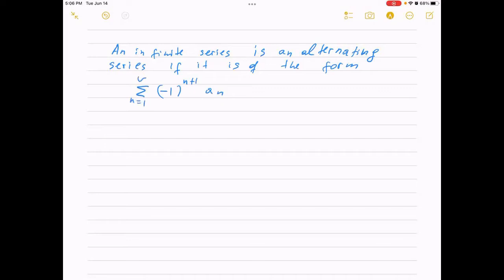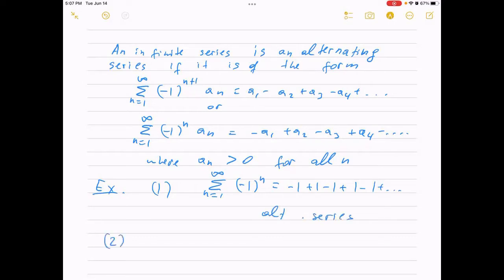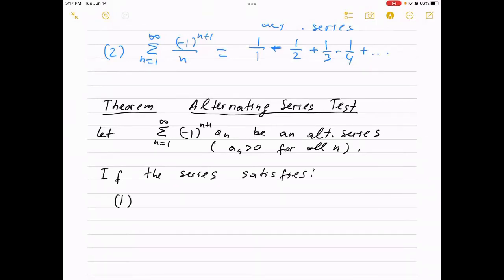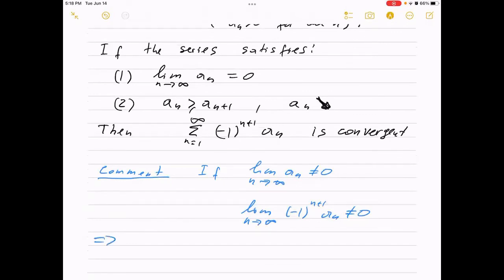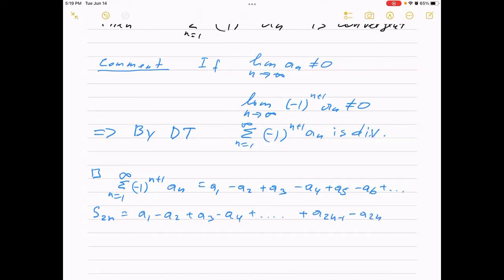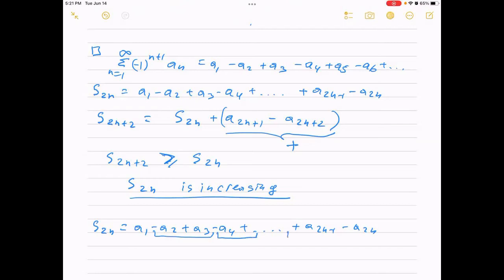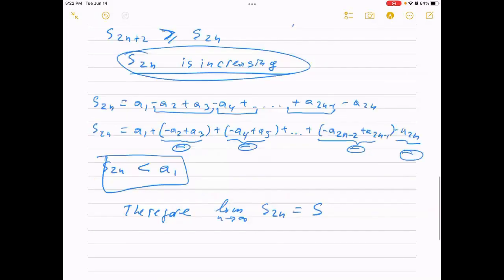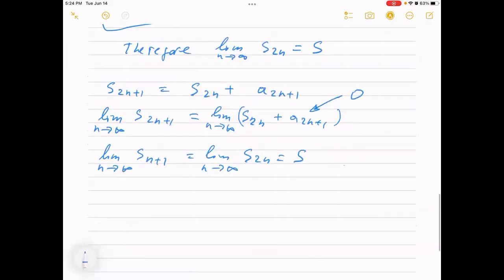Alternating Series I